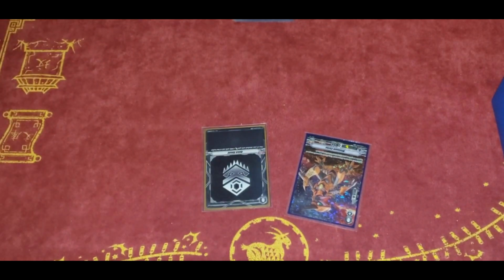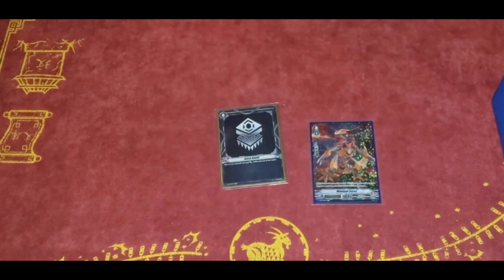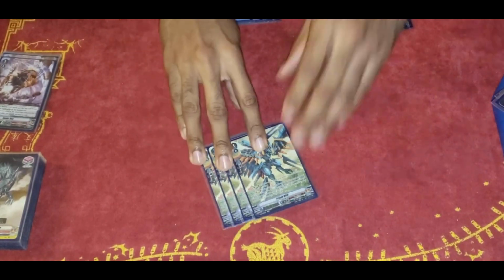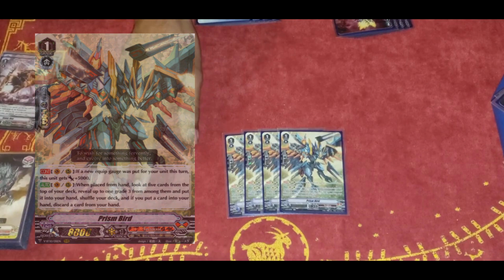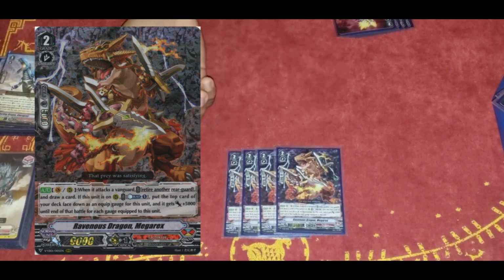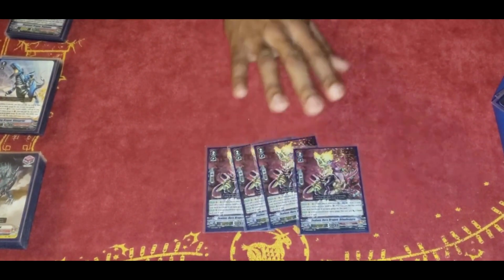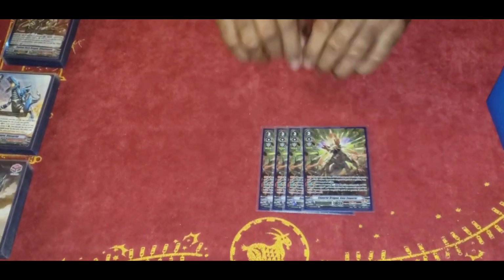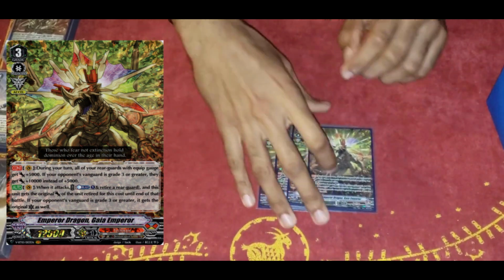Emperor Gaia!!! Cardfight Vanguard Standard Deck Profile: Tachikaze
What's up everyone! Team Gradelock features John showing off another Tachikaze deck profile! With Gaia now in the mix, what shall happen next for these fearsome dinosaurs?!

Market Watch Schedules:

Thursday - Standard

Fridays - Premium Standard

Background Music from YouTube: Know Myself by Patrick Patrikios

Thumbnail and video edited by:

John S.

Alphonsus D.

Henry R.